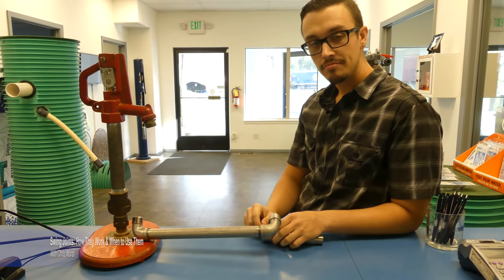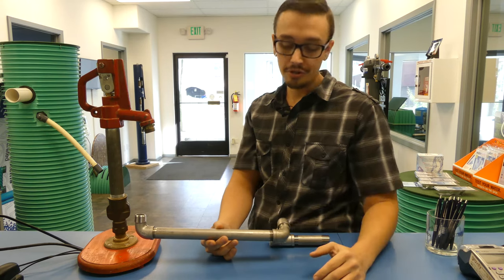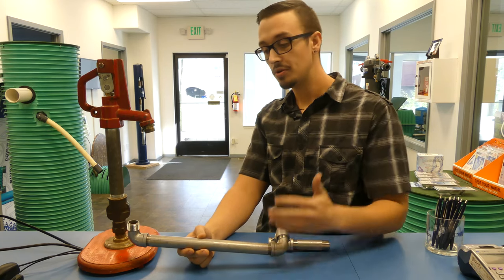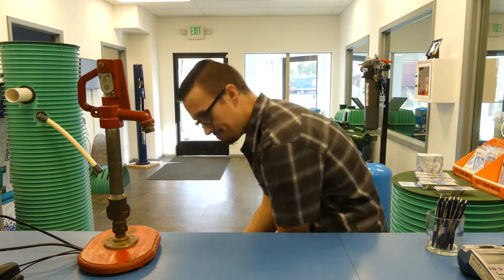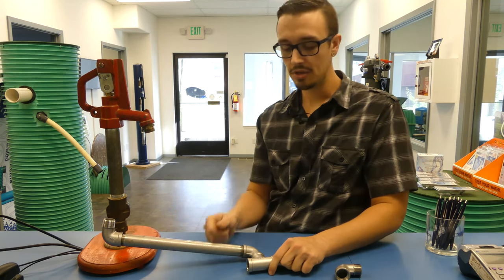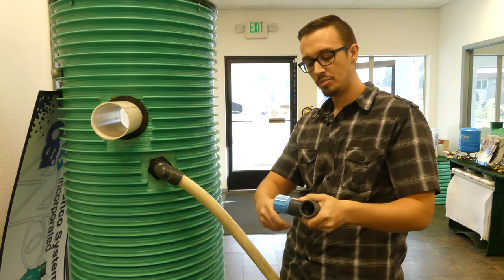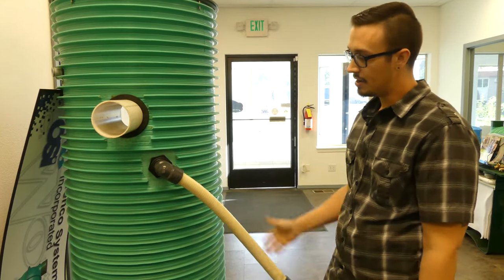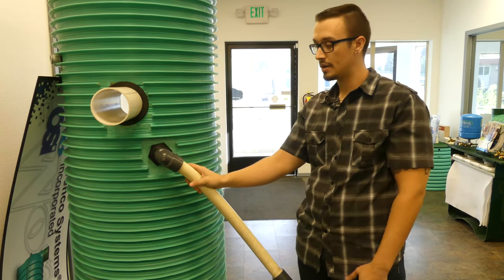Swing Joints: How They Work & When to Use Them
A swing joint is made up of a series of from two to five 90-degree pipe elbows and nipples (short pieces of pipe, threaded on each end). These fittings are all threaded together, in a series, to provide a change of direction in the piping. If later, there is some ground movement, the swing joint will “give.” One elbow section will rotate in one direction, while compensating movement occurs in another section.